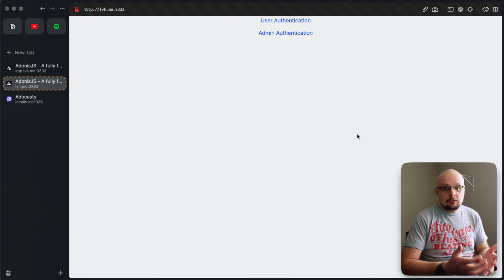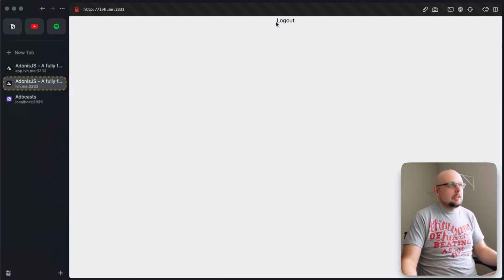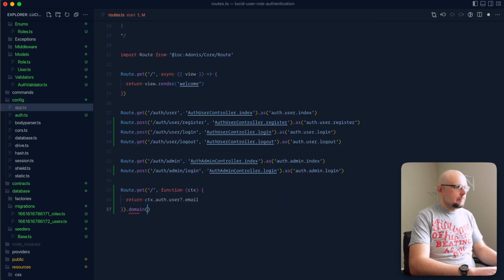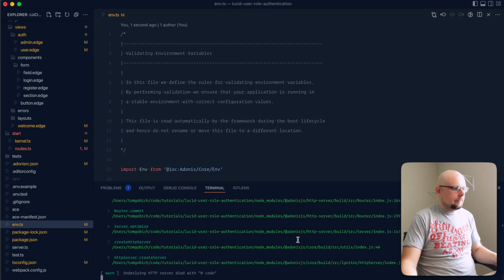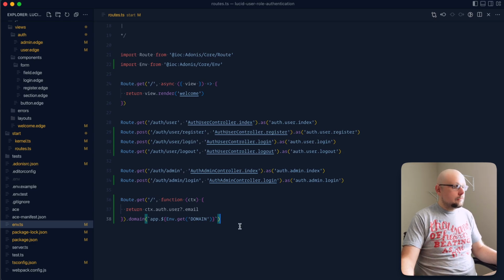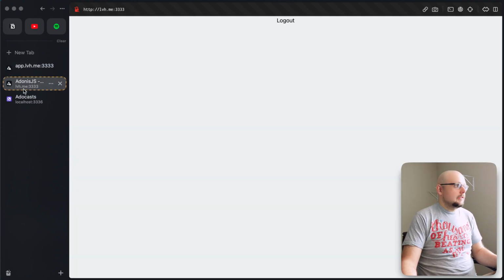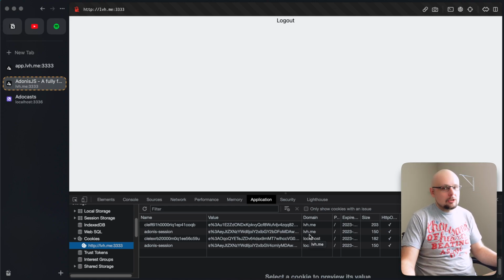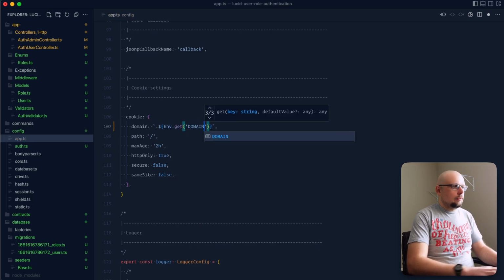How To Seamlessly Share AdonisJS Sessions & Authentication Across Subdomains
In this lesson, we'll learn how one simple tweak to our AdonisJS project allows us to seamlessly share sessions and user authentication across multiple subdomains, as well as our application's primary domain.

🕑 Chapters
00:00 - Intro
00:15 - Default Behavior Example
00:42 - Adding Subdomain Route
02:00 - Inspection Adonis Session
02:38 - Adding Dot (.) Wildcard Session Cookie Prefix
03:30 - Testing Shared Session With Subdomain
03:54 - Outro

Socials